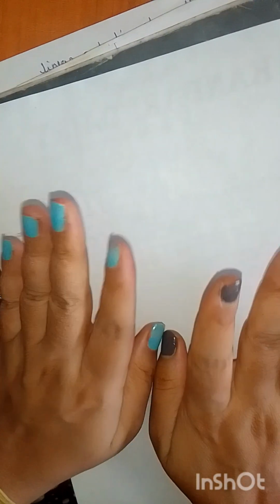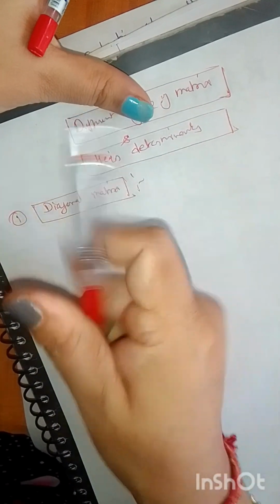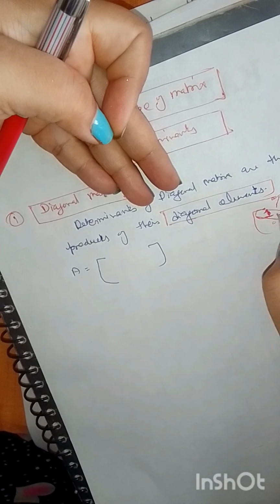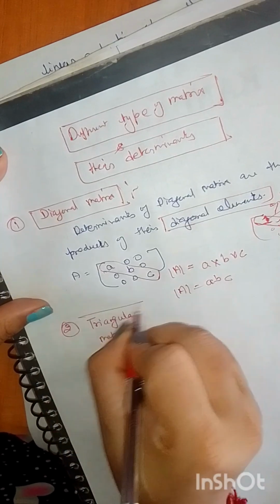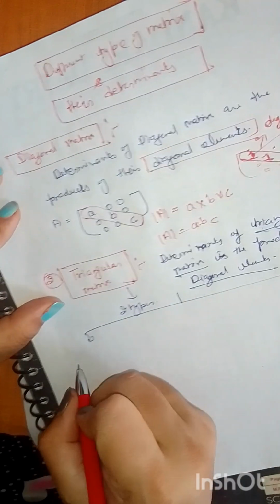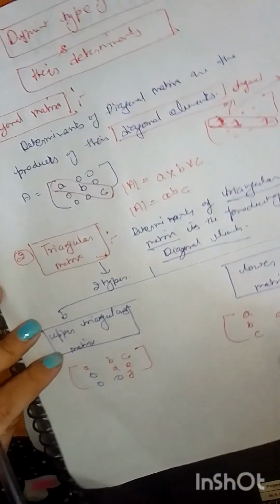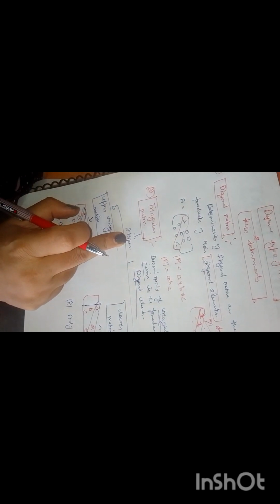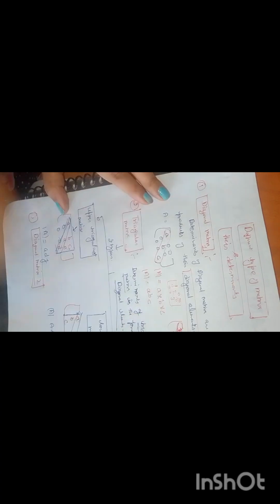Different types of matrix and their determinants